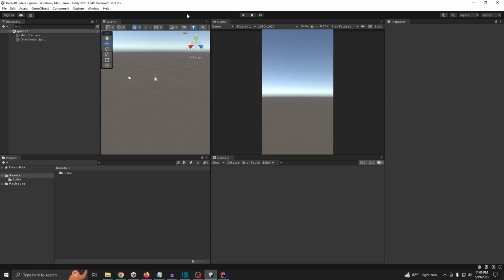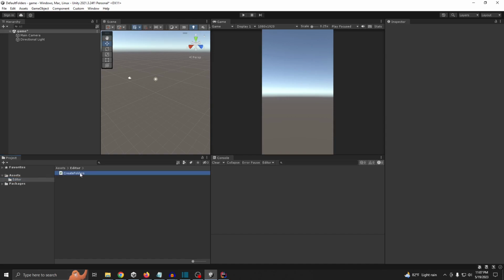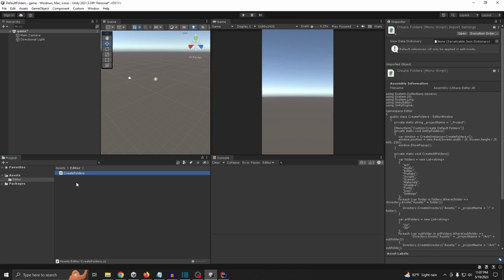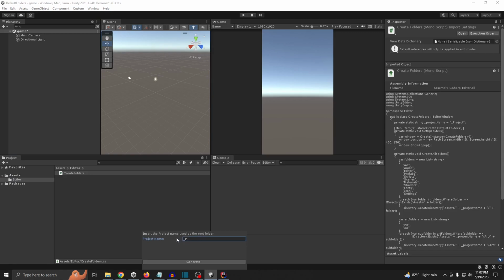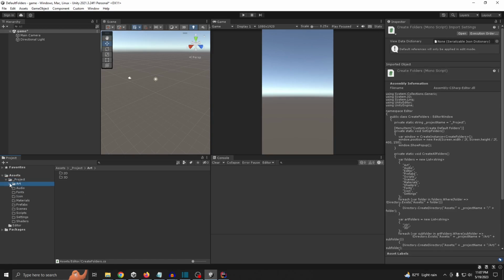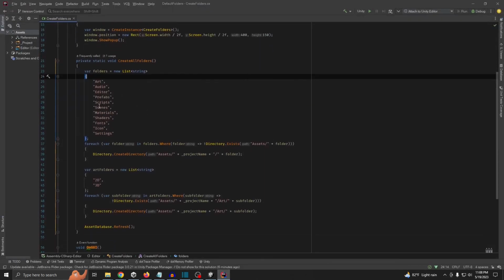Streamline Your Workflow: One-Click Folder Creation in Unity3D Editor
This one is only for lazy people. Whenever I create a new unity project, I have to create folders for structuring the project. So here is a script for creating default folders. You can change the structure however you want. Make sure the script is in the editor folder.